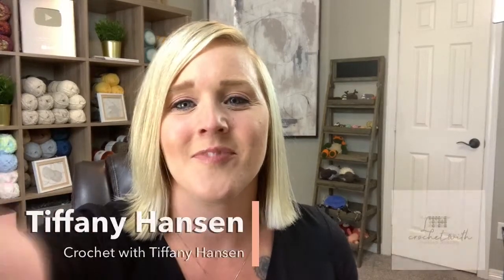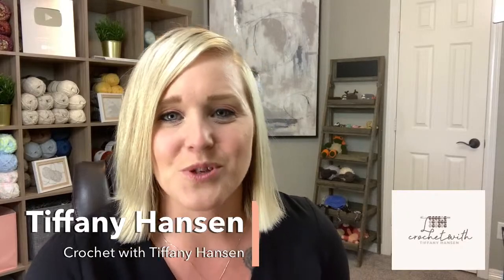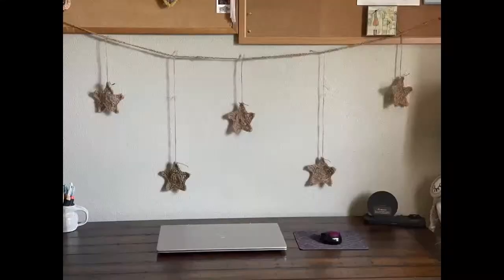How To Crochet A Rustic Star Garland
Materials:
- Twine
- Crochet Hook size J/10-6.00mm
- Scissors
- optional: yarn needle